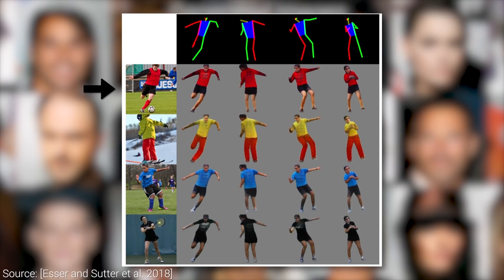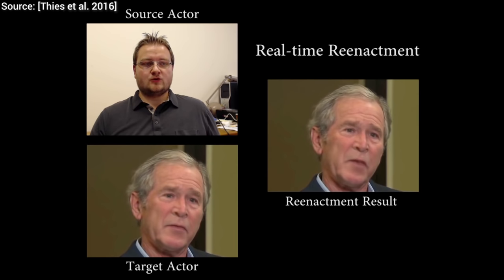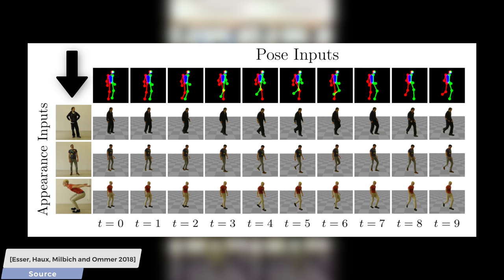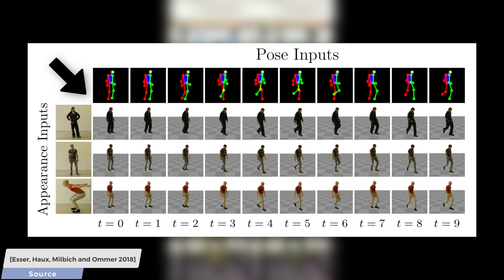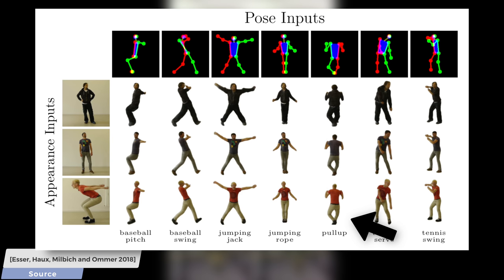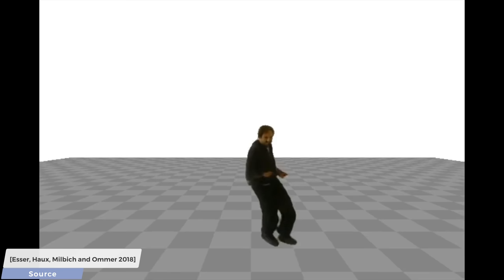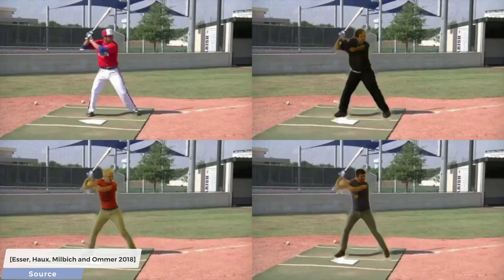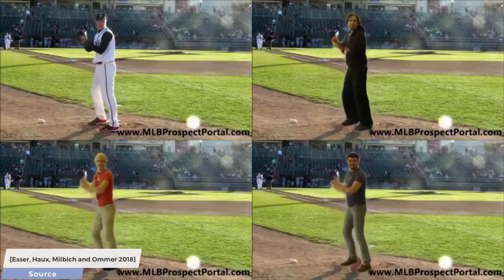This AI Learns Human Movement From Videos